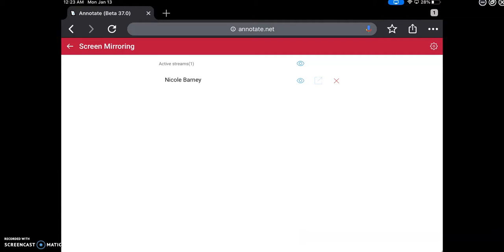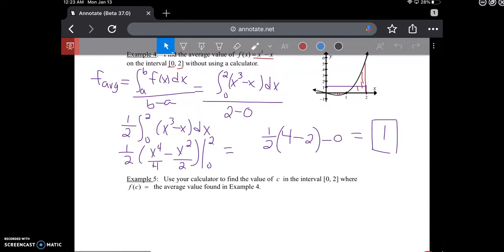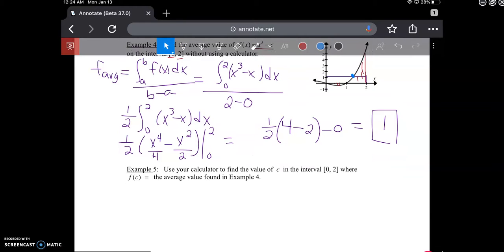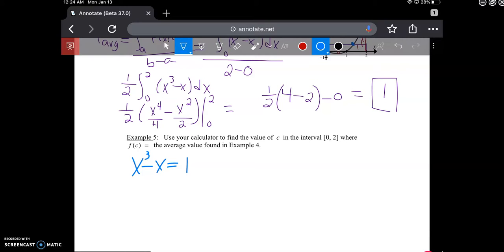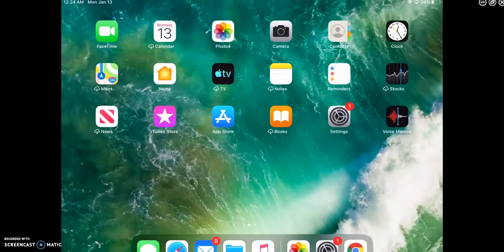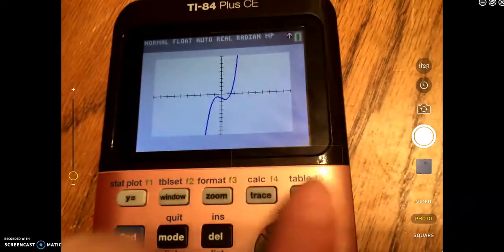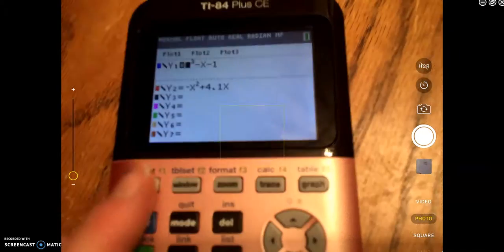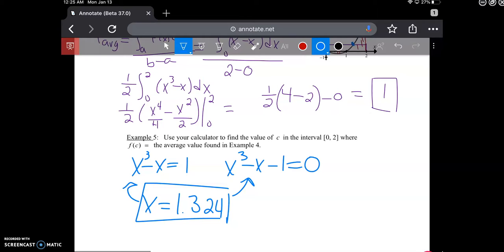AP Calculus 6-4E Average Value